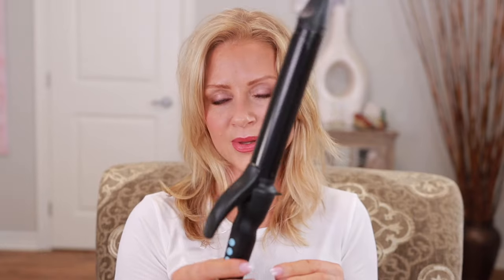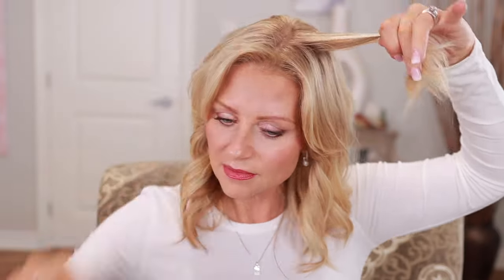Quick & Easy Hair Tutorial: Achieving Loose Waves with Bio Ionic Long Barrel Curling Iron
Welcome to my quick and easy hair tutorial! In this video, I'll show you how to achieve beautiful loose waves using the Bio Ionic Long Barrel Curling Iron. Whether you're getting ready for a special occasion or just want to elevate your everyday look, this technique is perfect for effortlessly glamorous hair.

With step-by-step instructions, you'll learn how to use the Bio Ionic Long Barrel Curling Iron to create soft, natural-looking waves that are sure to turn heads. We'll share tips and tricks for achieving the perfect style in no time, so you can spend less time getting ready and more time enjoying your fabulous hair.

Let's get started on creating gorgeous waves with ease.
Products Mentioned:

Bio-Ionic Long Barrel Curling Iron (1.25" inch)
Amazon US
Amazon CA

Hair Mask:
Amazon U.S.
Amazon CA